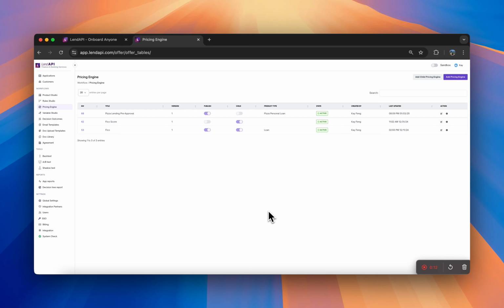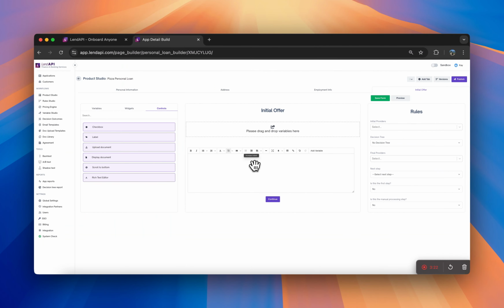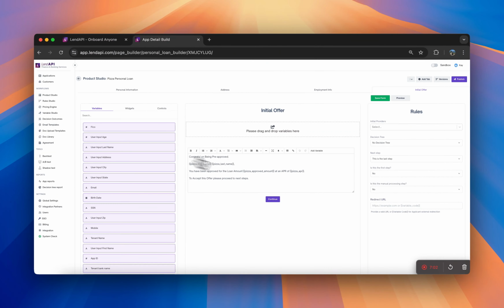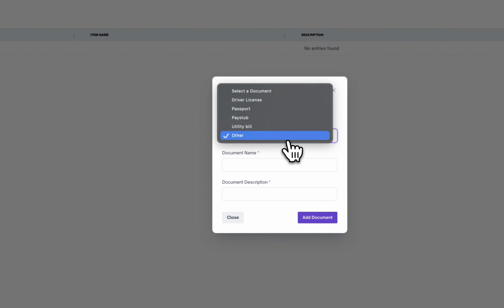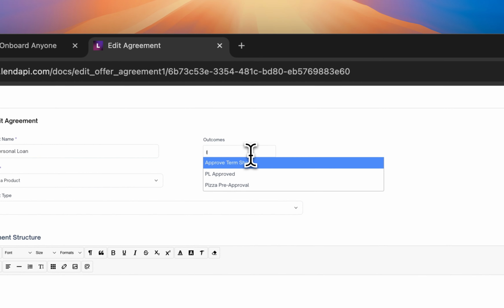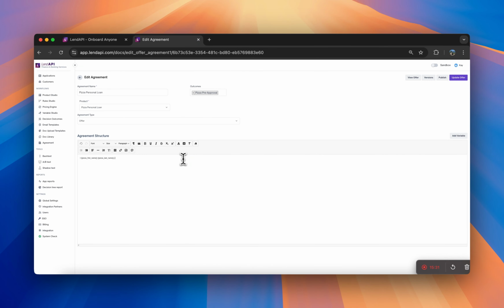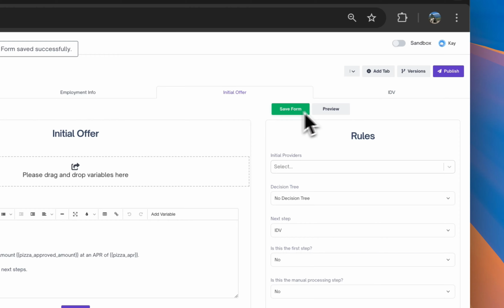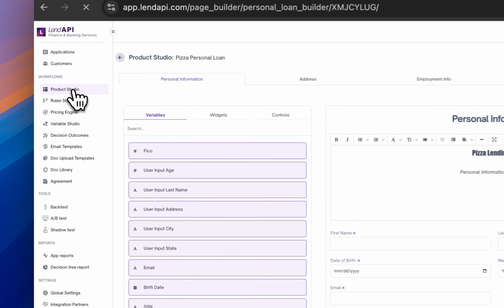Finalize Offers, Verifications & Agreements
Welcome to our "Introduction to LendAPI" series! 🌟 This episode focuses on wrapping up your application, demonstrating how to interconnect all components for a seamless and cohesive system.

This video covers:
✅Connecting Outcomes to Applications - Linking outcome variables to drive smarter decision-making.
✅ Adding Contracts and Agreements - Incorporating key contractual elements efficiently.
✅ Enhancing Document Functionality - Streamlining document handling for better workflow integration.

Wrapping up the foundational steps, simplifying the process to help you interconnect all components of your application and move closer to launching your innovative product.